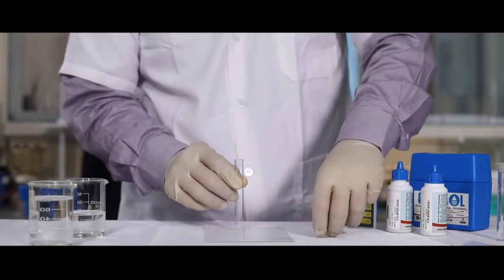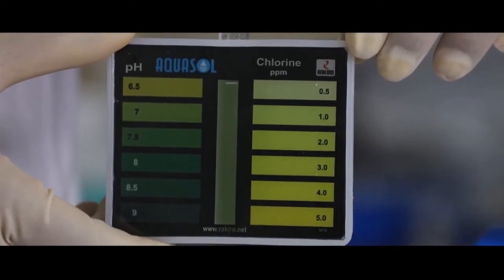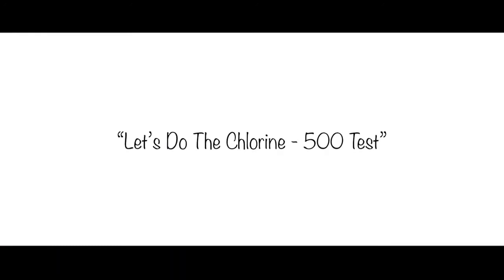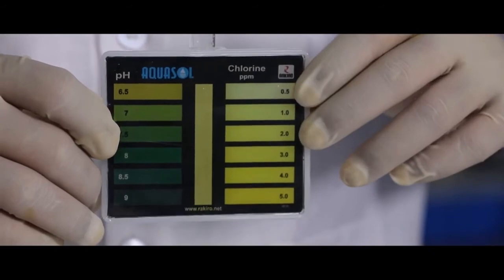Aquasol Swimming Pool Kit || Power Max Engineers